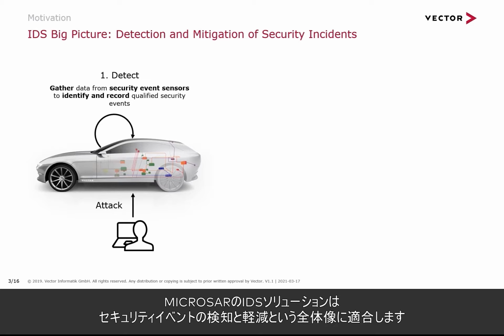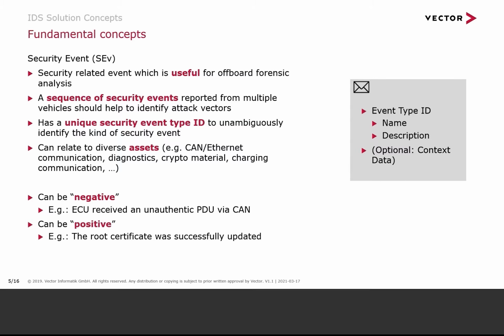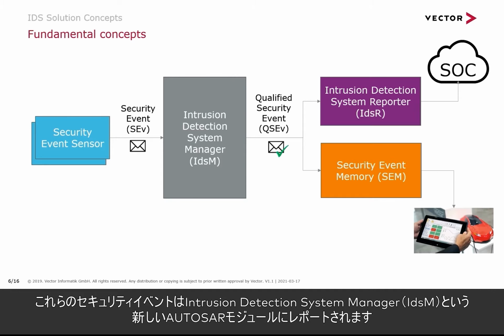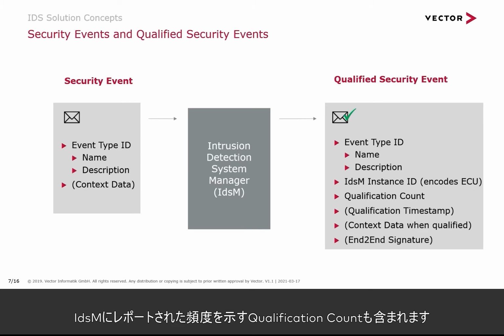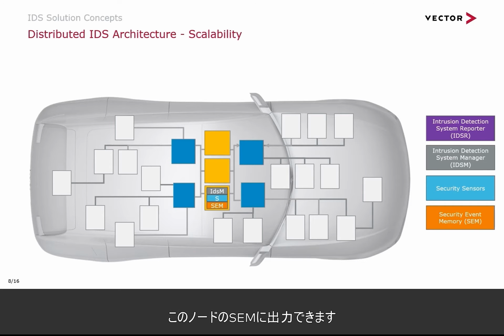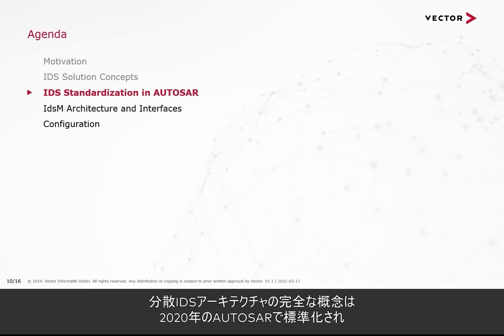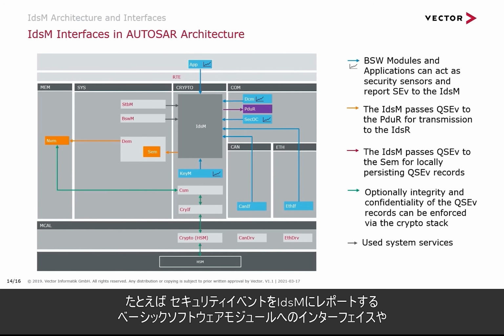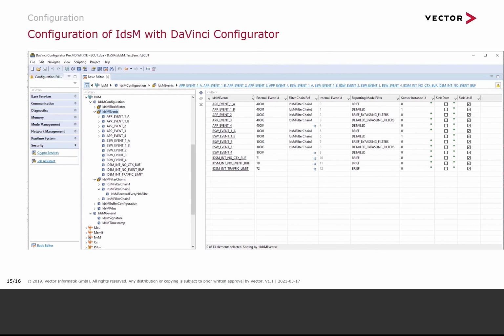AUTOSAR Intrusion Detection System Manager - MICROSAR IdsM（日本語字幕付き）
このチュートリアル動画では、AUTOSAR 4.4で導入されたMICROSAR Classicモジュールである侵入検知システムマネージャ（IdsM：Intrusion Detection System Manager)の概要を説明します。セキュリティイベントの特性、AUTOSARアーキテクチャにおけるこれらのイベント処理、ベクターの「DaVinci Configurator Pro」を使ったIdsMの設定について解説します。